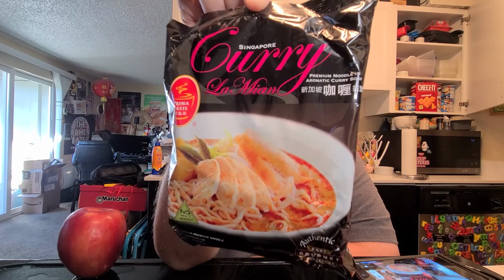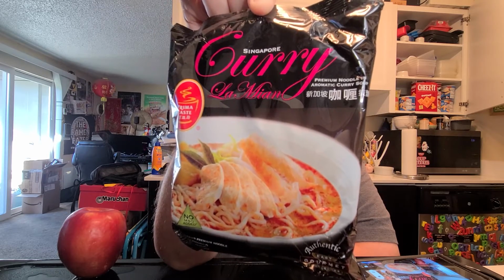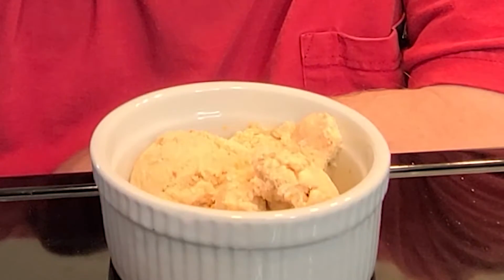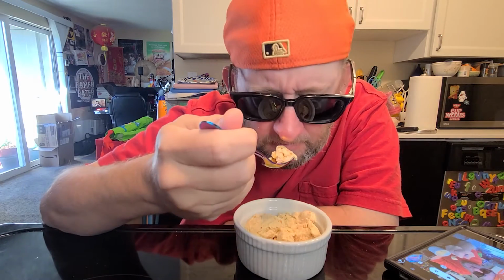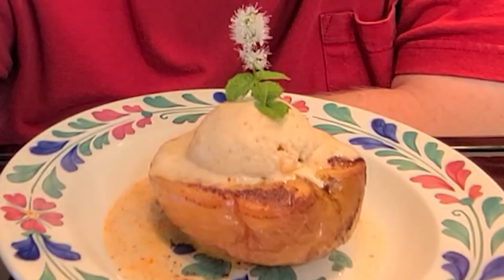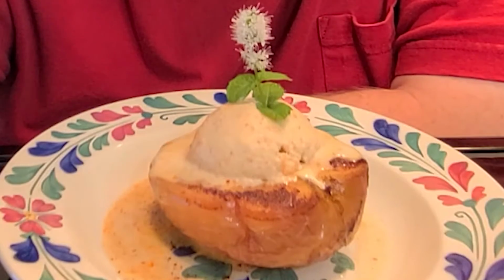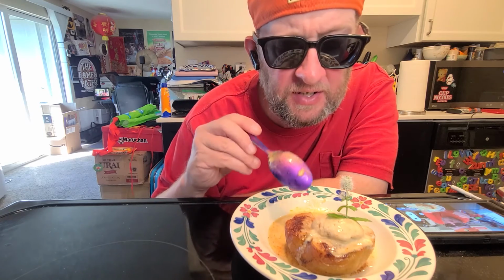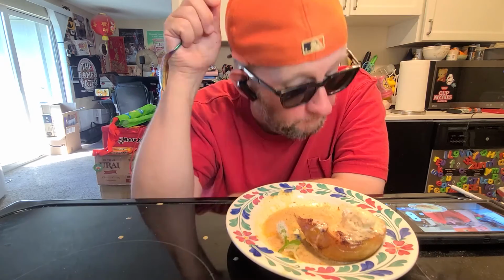Prima Taste Singapore Curry Ice Cream Recipe